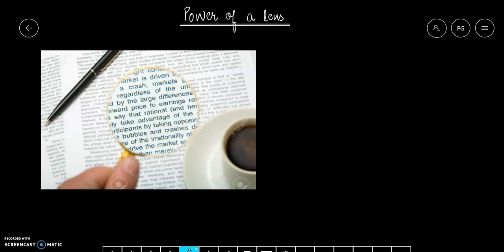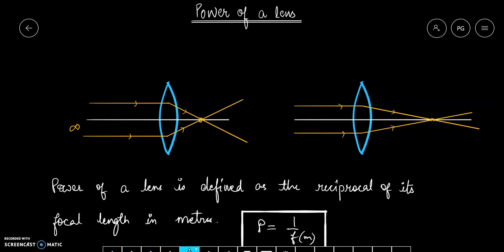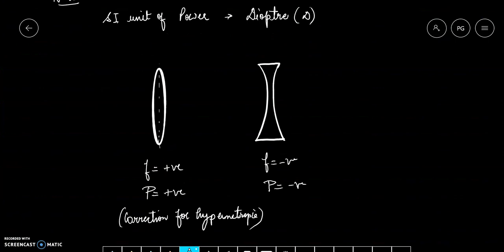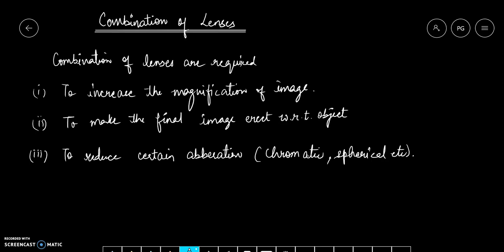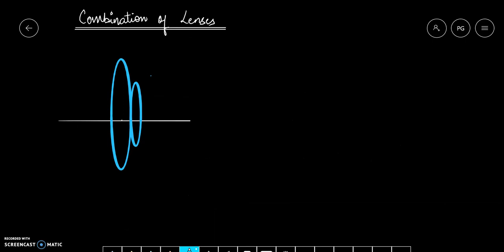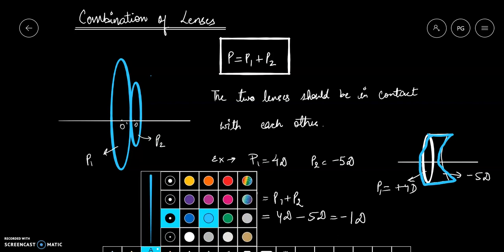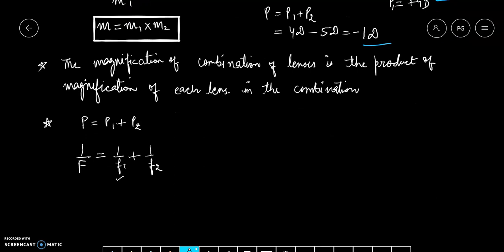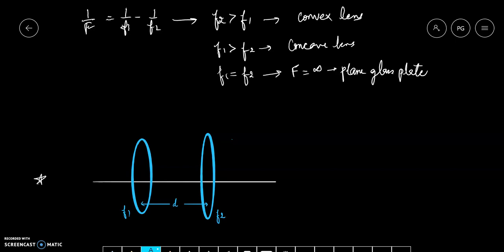Class XII Ray Optics- Power of lens and their combinations (Part 14)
In this video I have discussed the formula of power of lens and the resultant power of their combinations